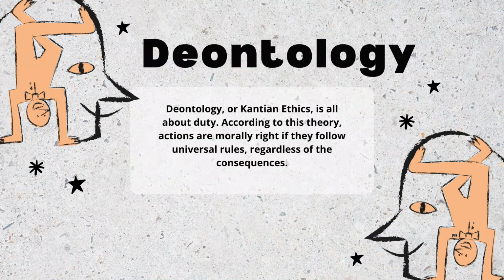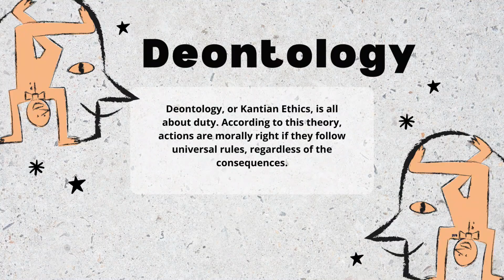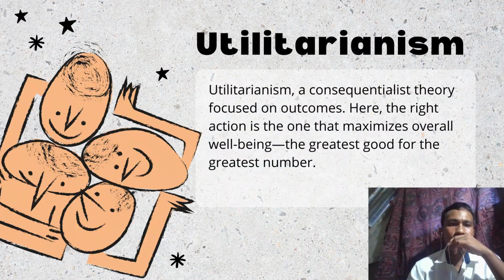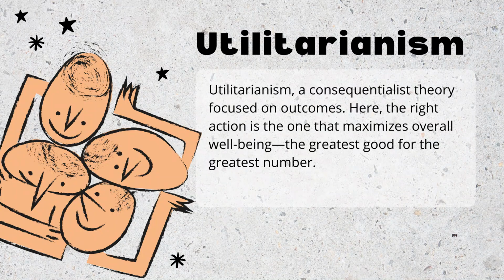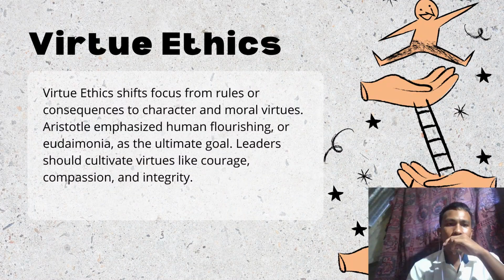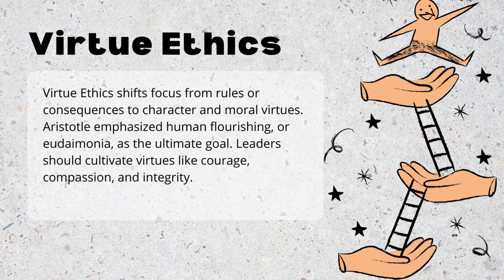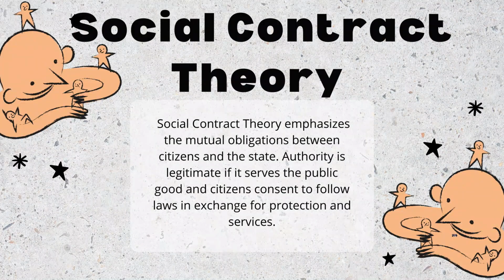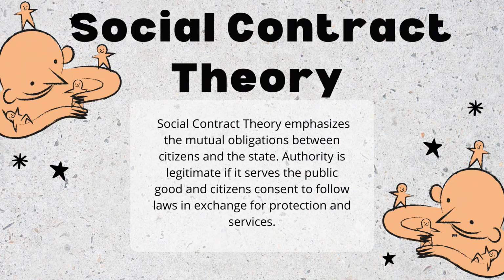project for ethics (sorry for bad quality, not rly good at editing. references in comments)